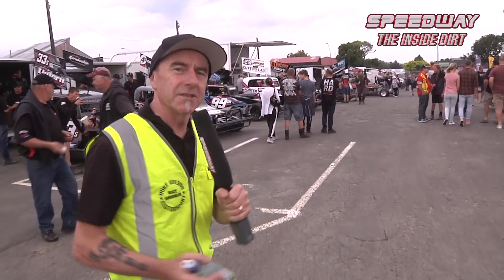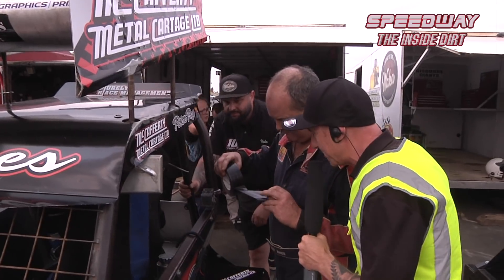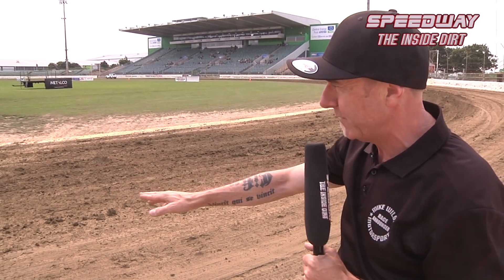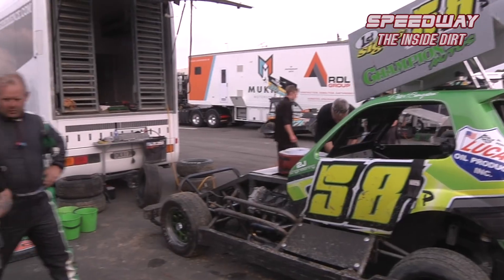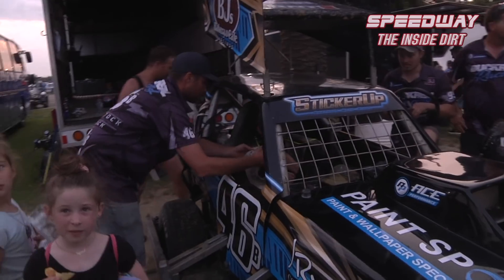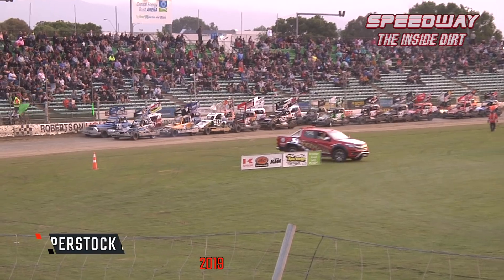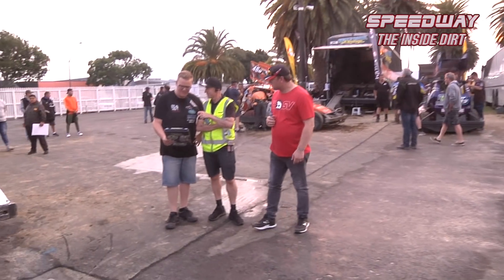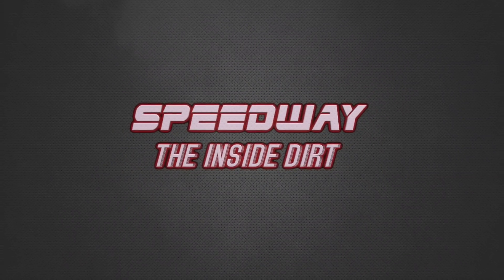Speedway The Inside Dirt Season 2 Episode 10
In this weeks episode of Speedway The Inside Dirt its highights from the recent Machinery Specialists Ltd New Zealand Superstock Grand Prix hosted by Robertson Holden International Speedway at the Central Energy Trust Arena. We highlight the racing action as well we have Mike Wilson on board as our pit reporter during the night talking to past champions, currennt champions, people attempting to make the grand slam of wins, the winners, the losers, the movers and the shakers.

Interviewees include

1NZb Jason Long (Superstock 1NZ - Jason Long)
2NZg Peter Rees (Rees Race Cars)
5w Keegan Levien (Hutt Park Racing)
9g Jamie Hamilton (Leech Motorsport)
46b Quinn Ryan (James Buckrell)
52p Scott Joblin (Joblin Motorsport)
56v Kerry Podjursky (Podjursky Racing)
58p Peter Bengston (58p superstock The ugly duckling team)
89w Dale Robertson
95p Clive Elliot
581p Jordan Dare (Red Waka 591 581 & 571 Motorsports)

/ Gull New Zealand / Waitomo Group / Demon Energy Drinks / @More FM Manawatu 92.2 / The Rock / Premiere BKs Motor Lodge Palmerston North / Auto Interiors ltd / ENZED / Fast Lane Spares Ltd / Motor Machinists 2015 Ltd / Lucas Oil NZ / @Sharky's Fabrication & Engineering / Manawatu Speedway Club Inc / @Stu Russell Commentator / Speedway New Zealand / Hikoki NZ / Doing it in the Dirt NZ Radio Show